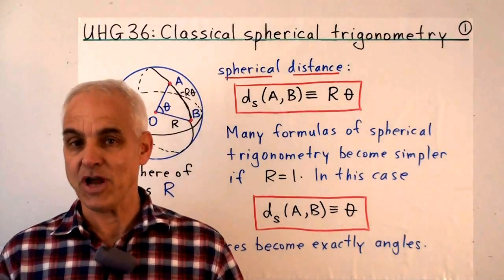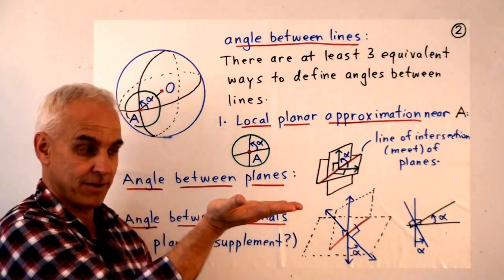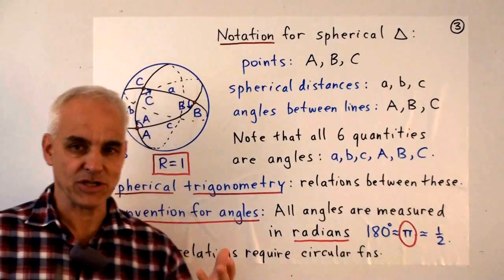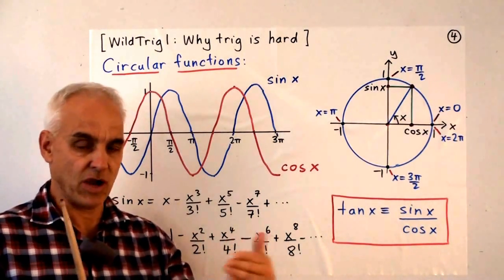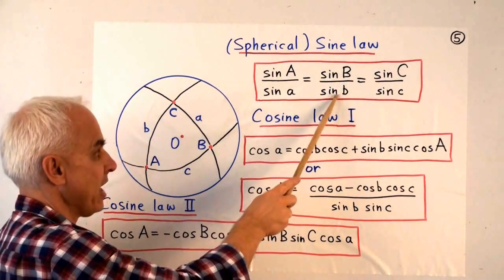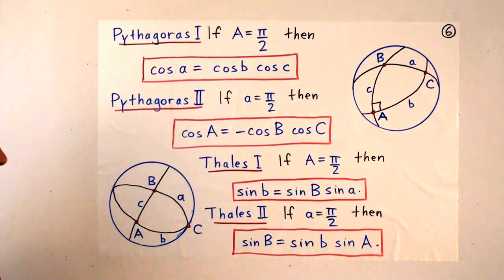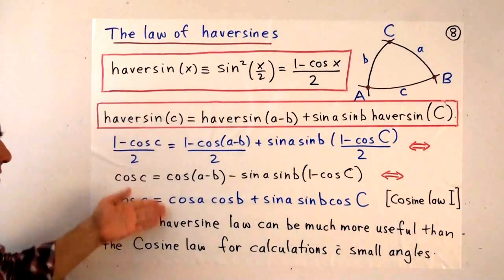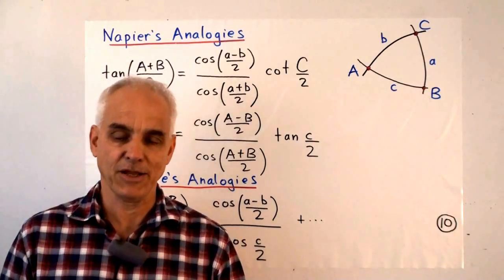Classical spherical trigonometry | Universal Hyperbolic Geometry 36 | NJ Wildberger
This video presents a summary of classical spherical trigonometry. First we define spherical distance between two points on a sphere, then the angle between two lines on a sphere (i.e. great circles). After a quick reminder of the circular functions cos,sin and tan,  we present the main laws: the (spherical) sine law, two Cosine laws, Pythagoras' theorem, Thales theorem, Napier's Rules, the law of haversines and a few more, namely Napier's and Delambre's Analogies.

We will not be using these laws in any substantial way: shortly in this course we will redevelop the framework of spherical trigonometry in a completely new, simplified algebra fashion. We will obtain analogs of the above laws, but analogs that are much more rigorous, powerful and accurate.

Video Content:
00:00 Introduction
2:35 Angle between lines
7:06 Notation for a spherical triangle
11:07 Circular functions
18:21 Spherical sine law
21:17 Pythagoras 1
25:35 The law of haversines
29:38 Half angle formulas
30:57 Napier's Analogies